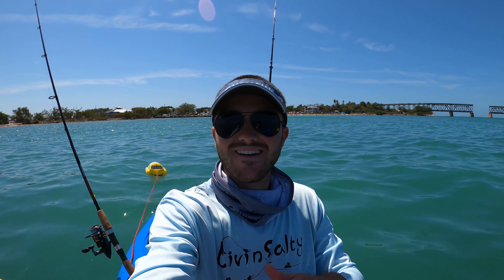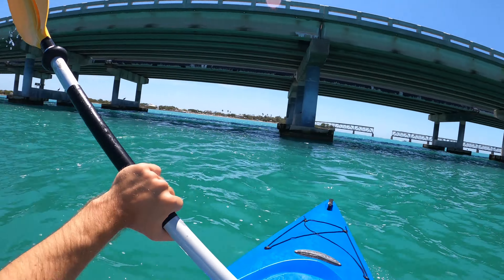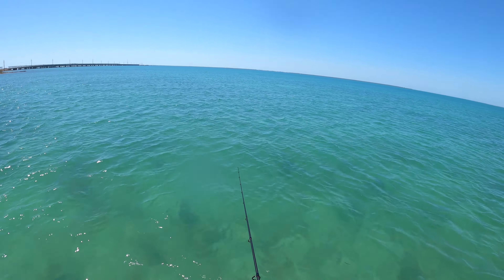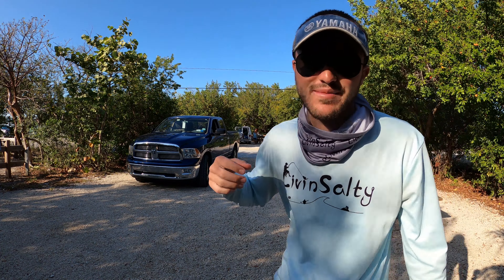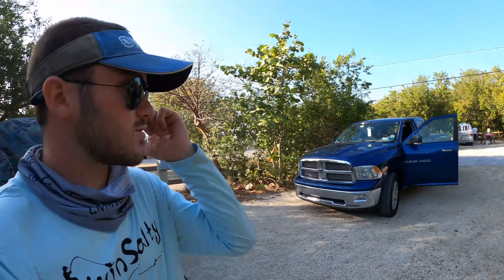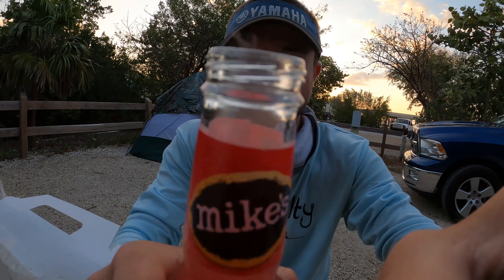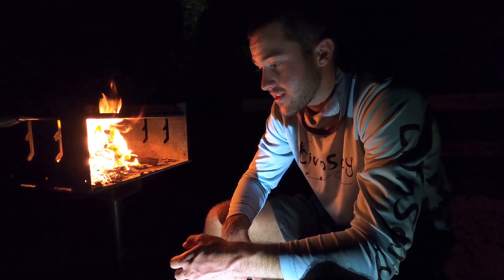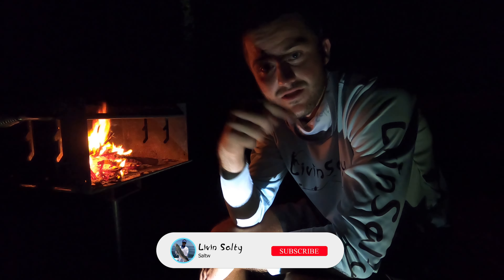i failed to survive 24 hours on an island in the florida keys...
Well, it seemed like everything that could go wrong, did go wrong for me this day. I attempted to survive 24 hours on an island in the keys but never actually made it to the island. Instead, I spent the night at Bahi Honda's campgrounds. I still had a great time, just wish I did a little better with the fishing.